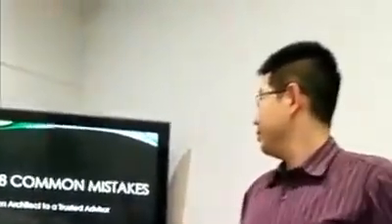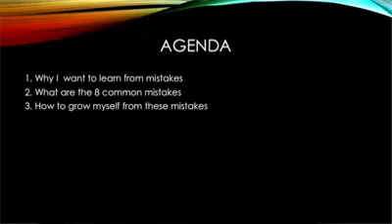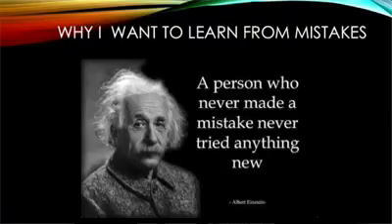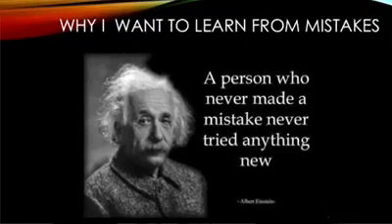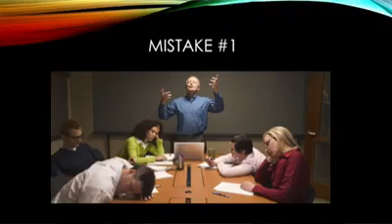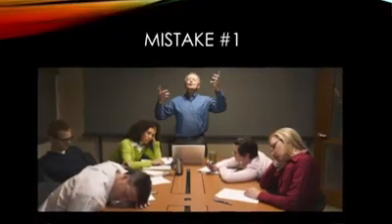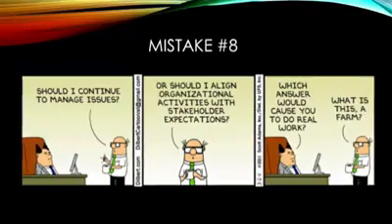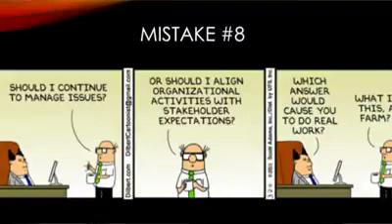My journey to transition from a Solution Architect to a Trusted Adviser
My journey from a
Solution Architect to a Trusted Advisor
HOW TO
AVOID 8 COMMON MISTAKES